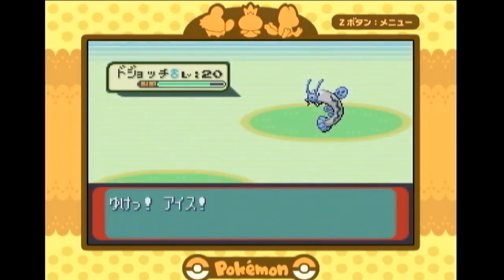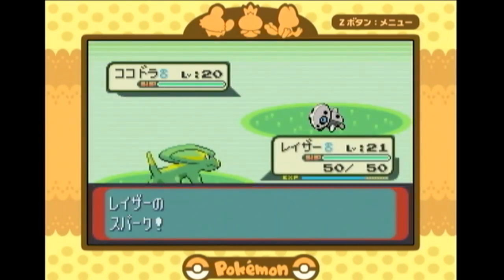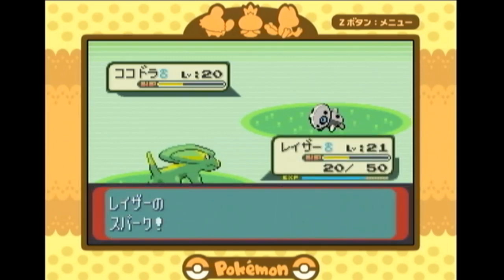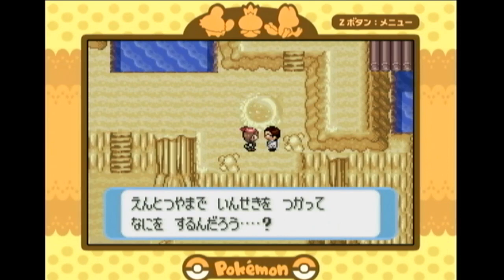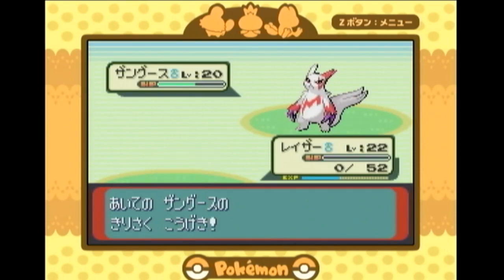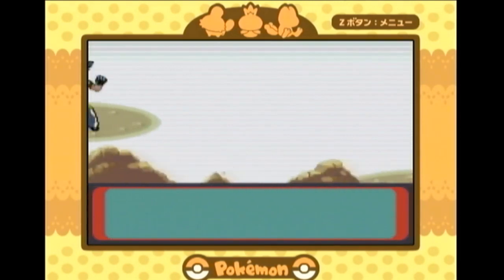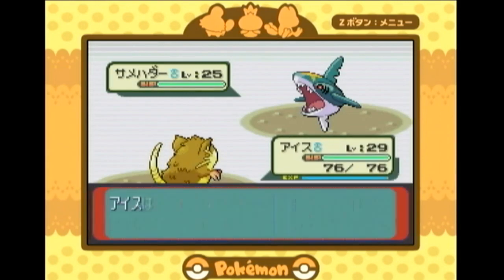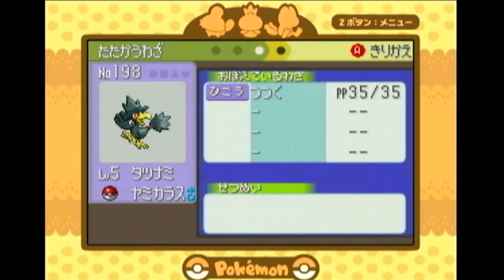Tipsy Time - Community Shuffle Pokémon Sapphire [#06]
Don't drink too much peeps.

We will be playing Pokemon Sapphire with random Pokemon that all of you in the wonderful community suggested! The rules are simple!

1. We will be shuffling our party randomly every episode.
2. I will introduce 3 new eggs after every gym leader.
3. I will only rely on trainers to level UP unless absolutely necessary.

If you have any topics you want me to talk about in these videos, leave it down below too!